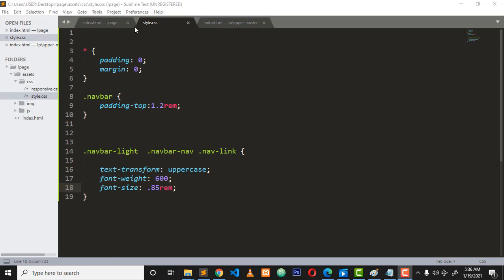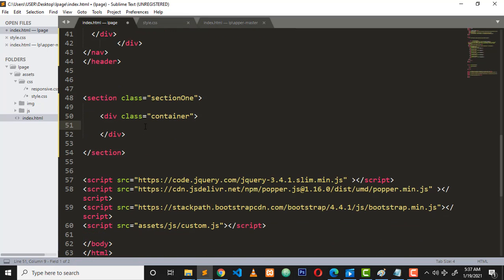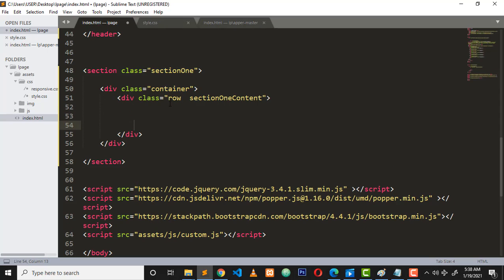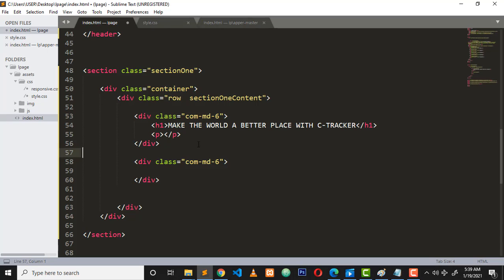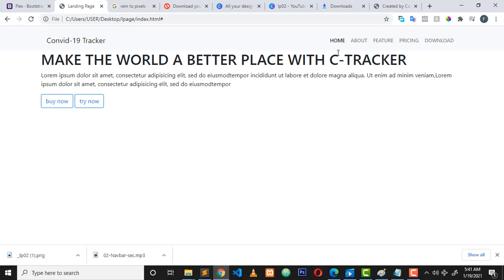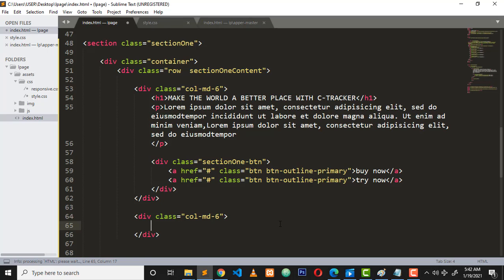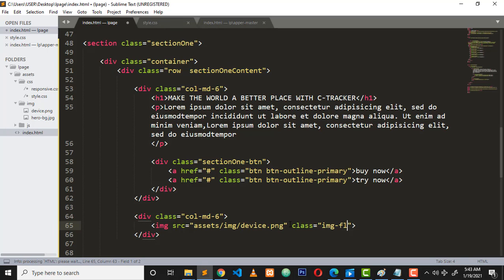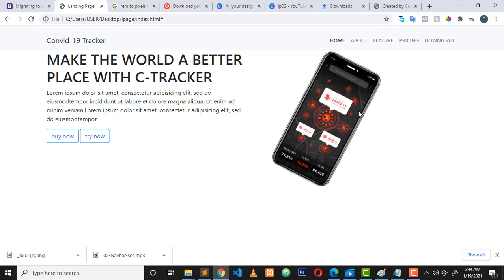03 Creating the first Section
Hello Famz! let get into creating our first section ( content) with bootstrap